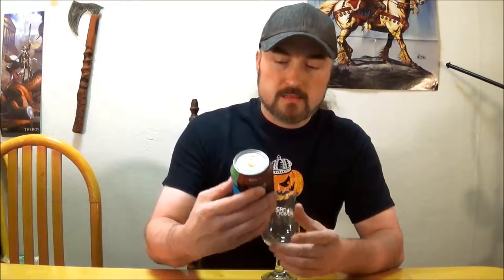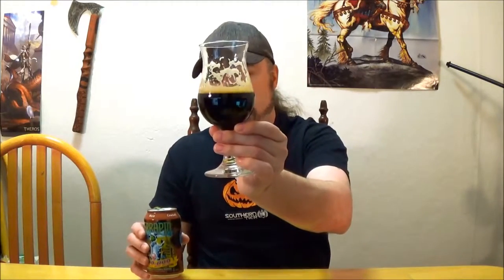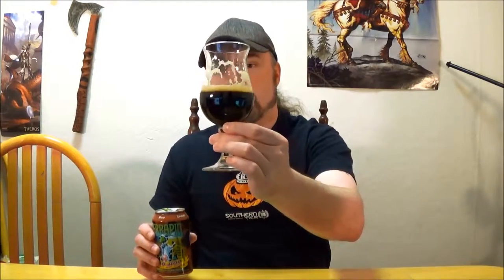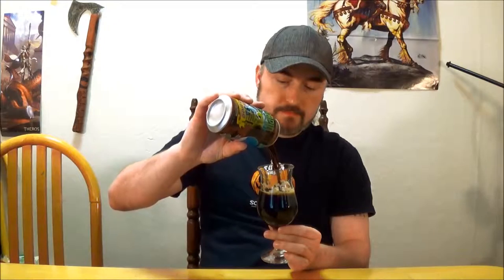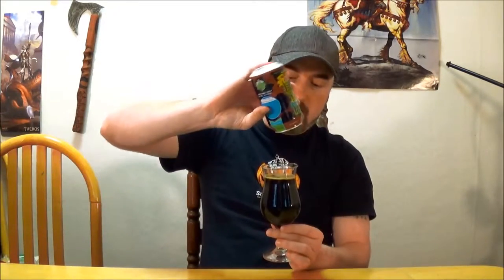Terrapin Moo Hoo Chocolate Milk Stout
Terrapin Brewing Moo-Hoo Chocolate Milk Stout